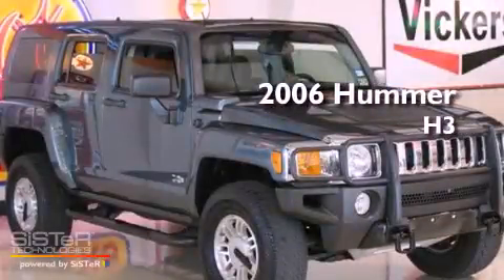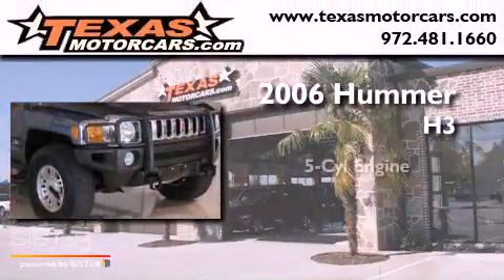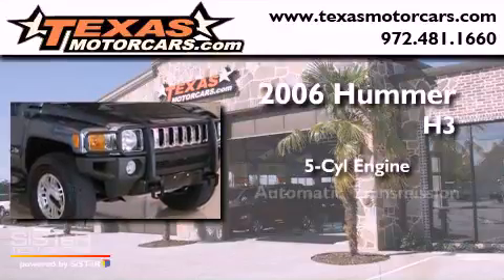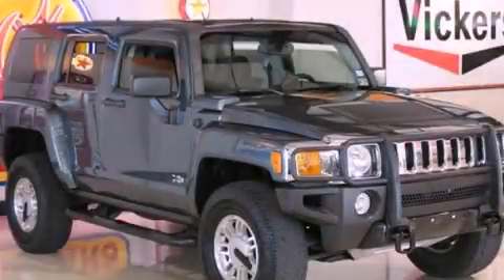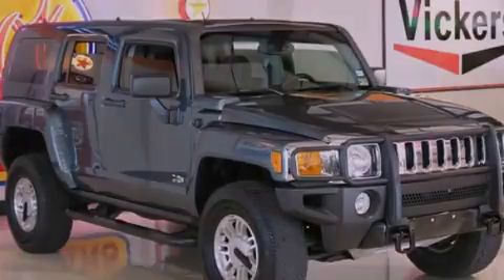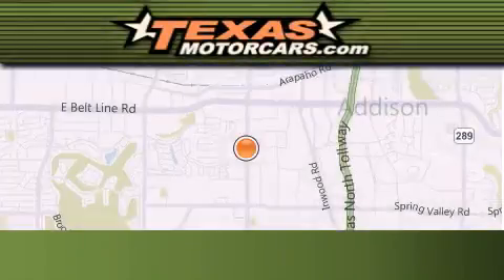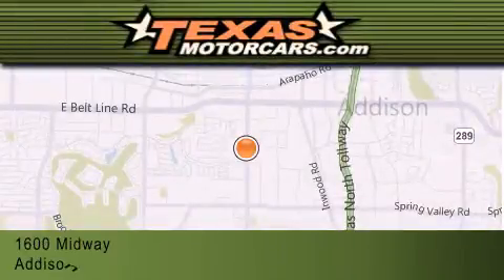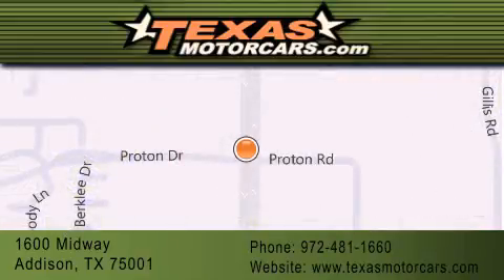Used 2006 Hummer H3 Addison TX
Year : 2006
 Make : Hummer
 Model : H3

 Trans . : Automatic
 Exterior : Gray
 Miles : 110,821
 Interior : Gray
 Stock : 130135

 Used 2006 Addison TX